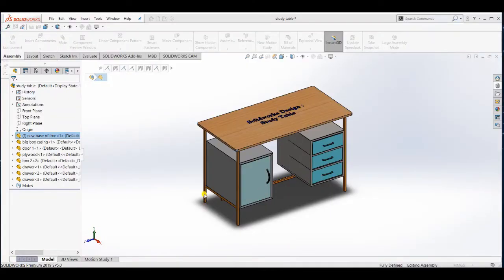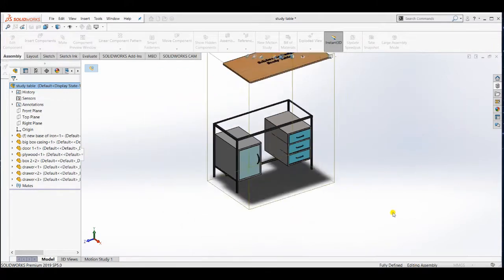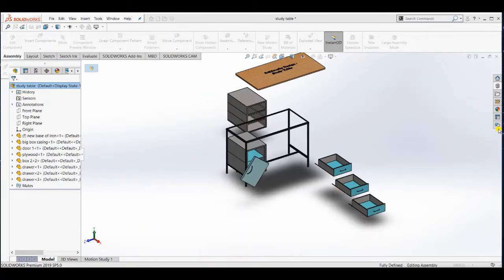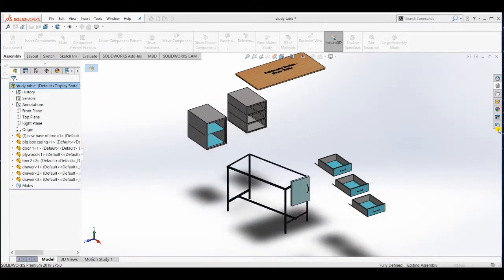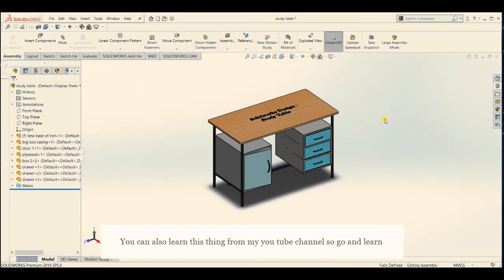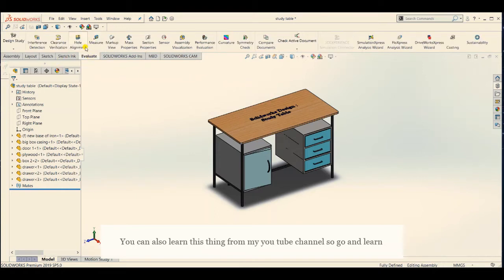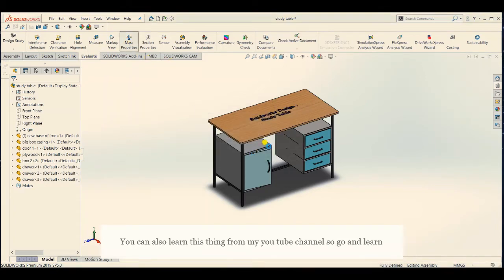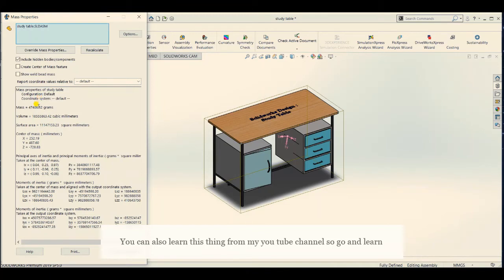Study table design in solidworks .....Learn CAD with fun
This Study table  assemlby give you lot of knowledge.

This given link gives whole idea of that assembly  open and watch it.

This is the channel in which  learners learn something and  use brain to solve something with fun.